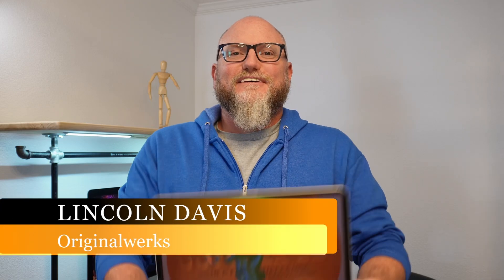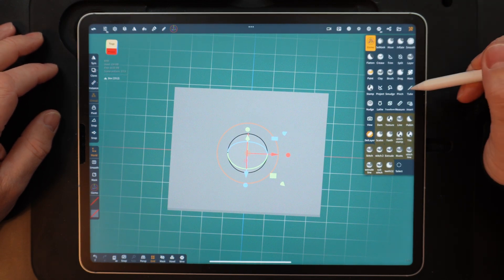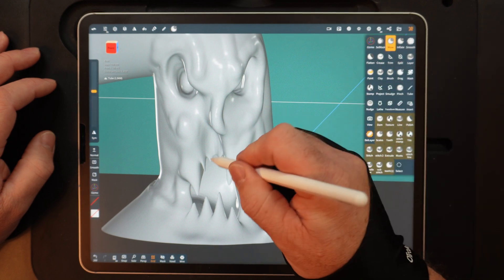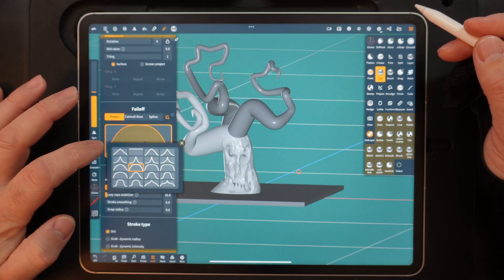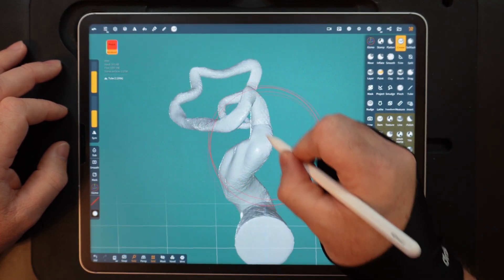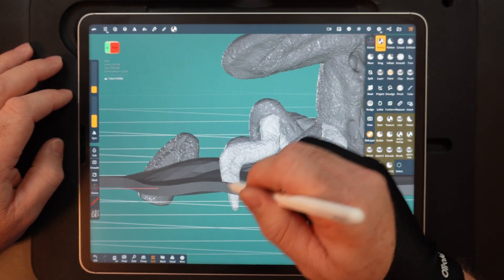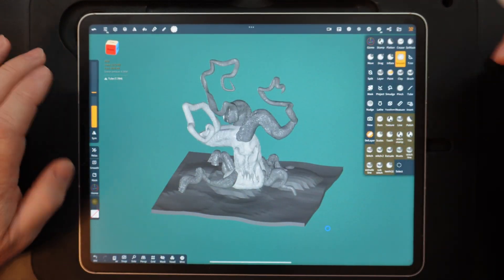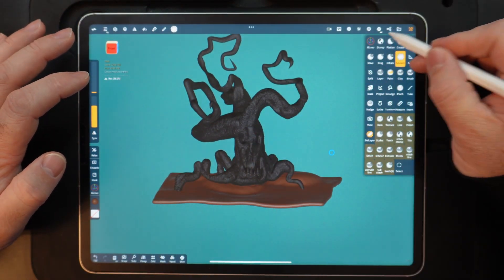October3D - Haunted Tree - Day 8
I am hosting a Sculpting Challenge on this channel and Instagram at Originalwerks. I will be posting videos daily of my sculpts during October using a variety of different tools and techniques that may be new to you. Join me in this challenge and learn some new ways to sculpt!
If you feel like sharing your sculpts use the hashtags below.
The prompt list can be seen starting at 00:20 on this video or on my Instagram post.
Hope to see some of your Sculpts!

00:00 October3D - Haunted Tree - Day 8
00:20 October3D Prompt List
00:40 Nomad Sculpt - Haunted Tree
01:19 Tree Trunk
04:01 Branches
09:21 Face
18:06 Texture
21:40 Shape Branches
23:51 Raise Tree
27:32 Roots
30:07 Detail Teeth
31:38 Paint Tree
33:30 Eyes
36:26 Thanks For Watching!

Nomad Sculpt Beta Version 1.66 and Procreate used on a 5th generation iPad Pro with an Apple Pencil.

                       Software Used